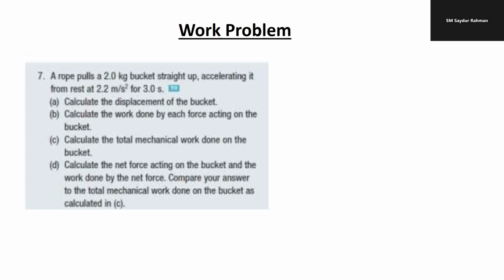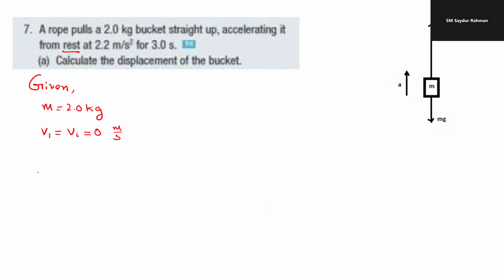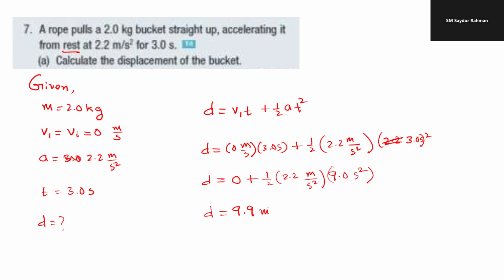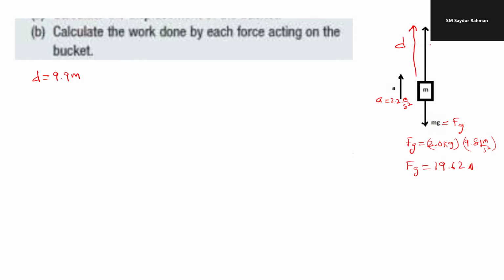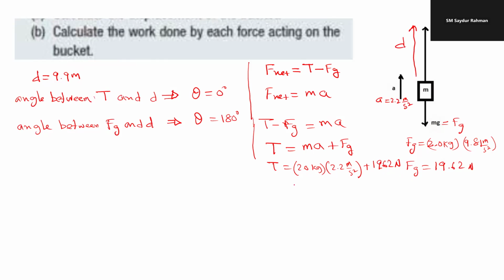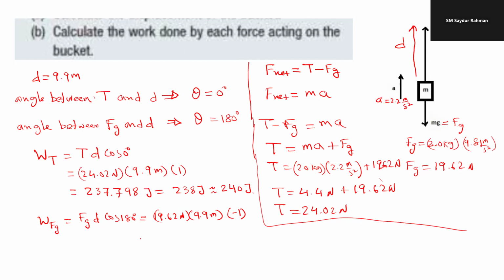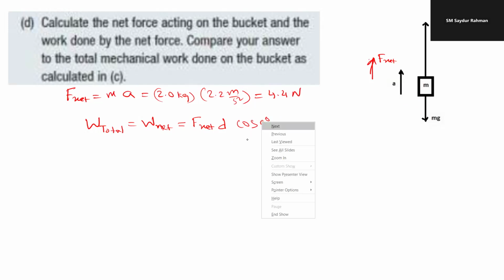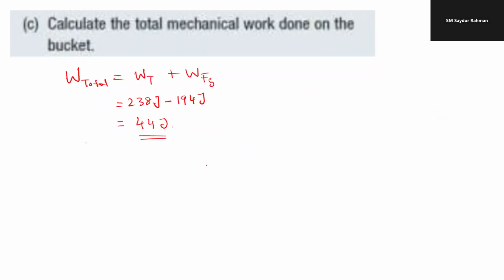Calculating Work Done - Physics